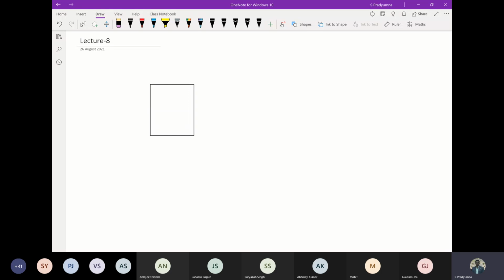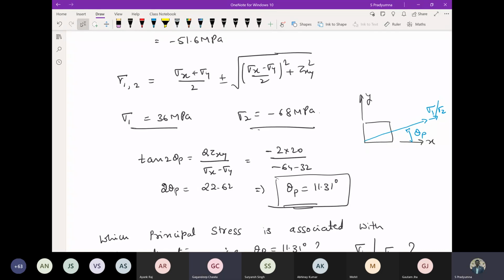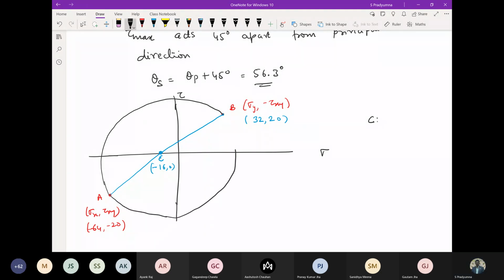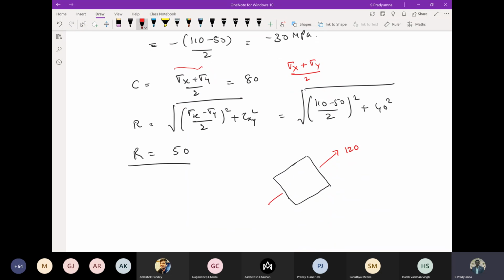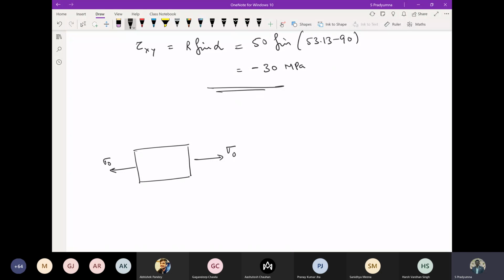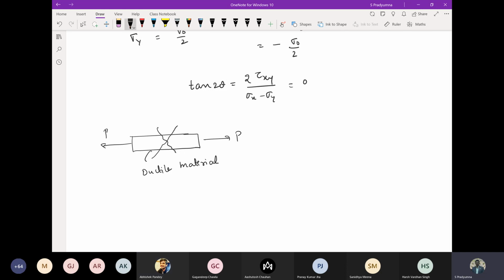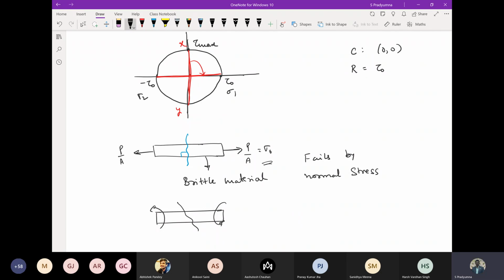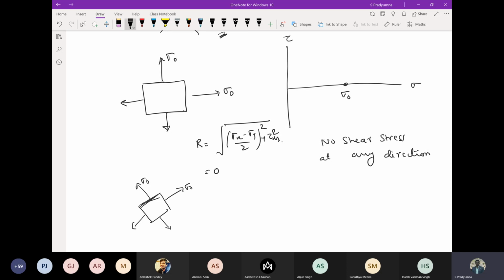Lecture 8 (Mohr's circle-Examples)